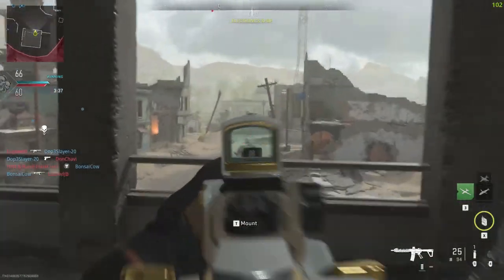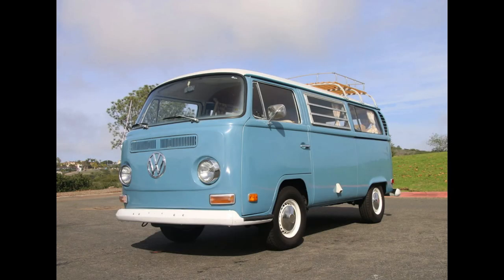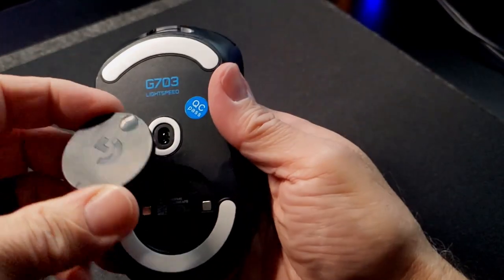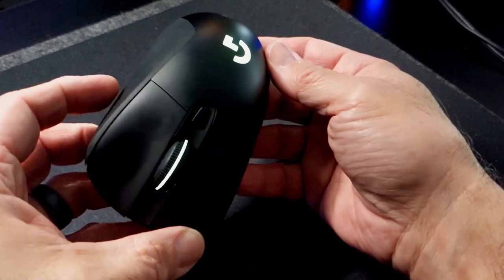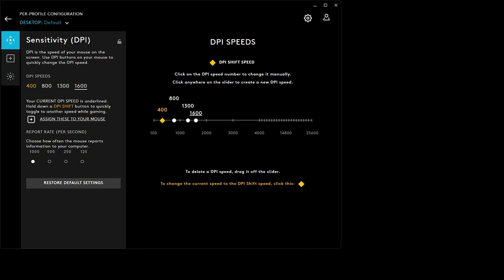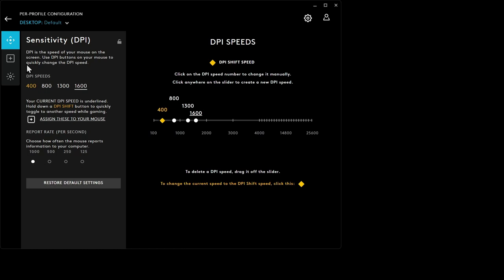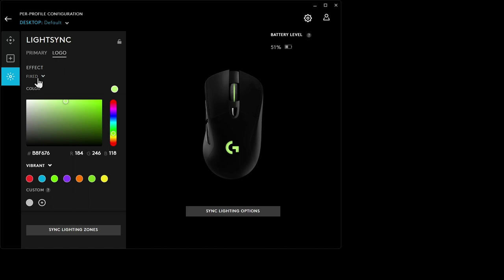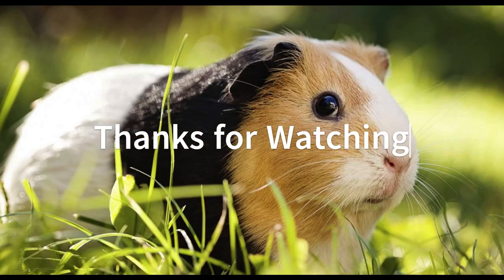Logitech G703 Lightspeed Mouse Review 2023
Made a quick video review of this gaming mouse that is so weird to me.